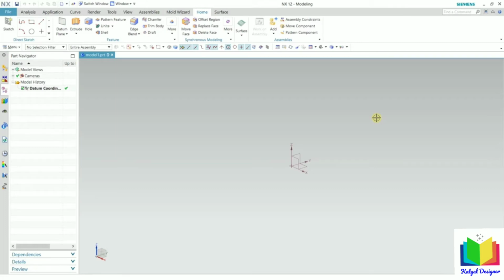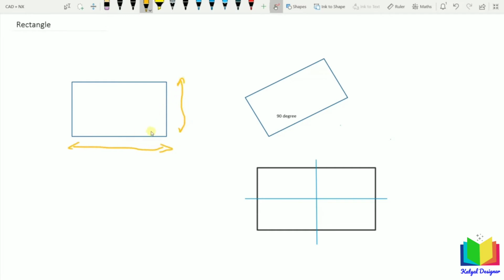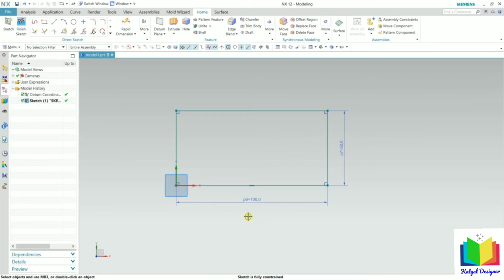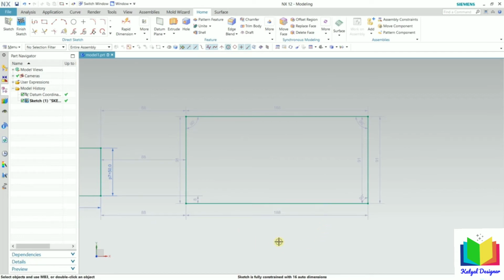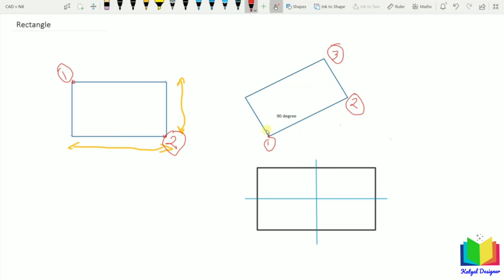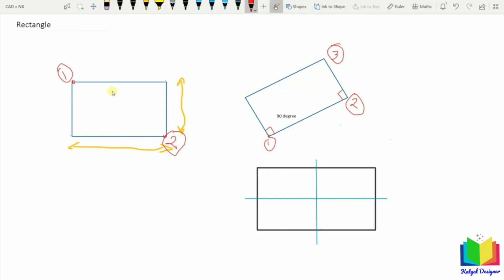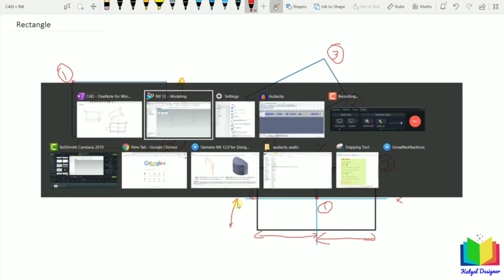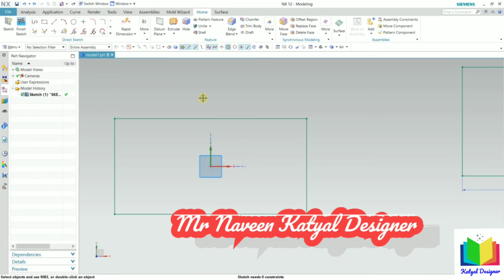05. Edit sketch and draw rectangle all commend